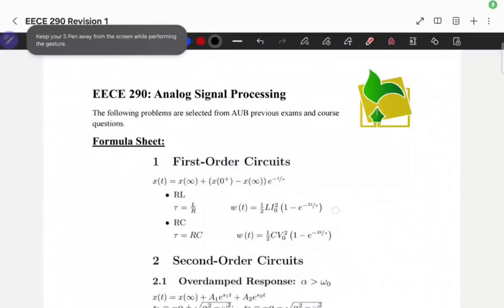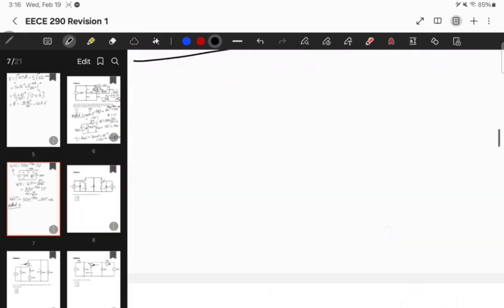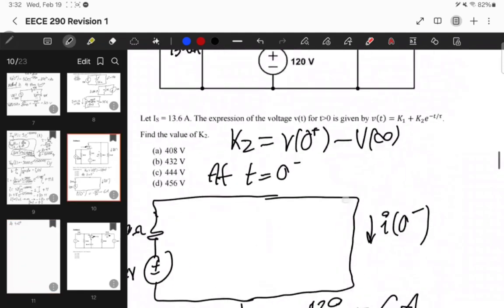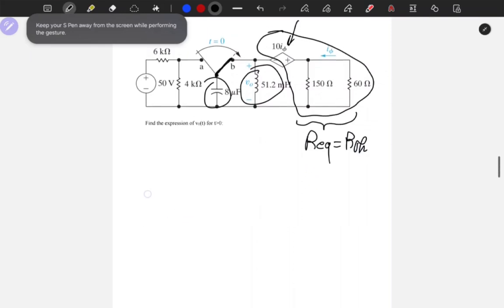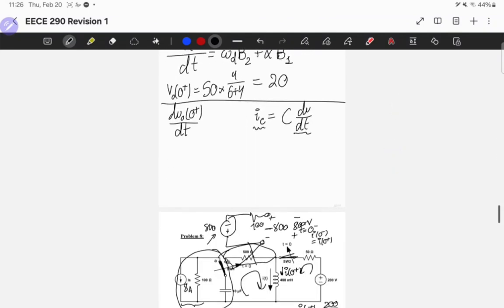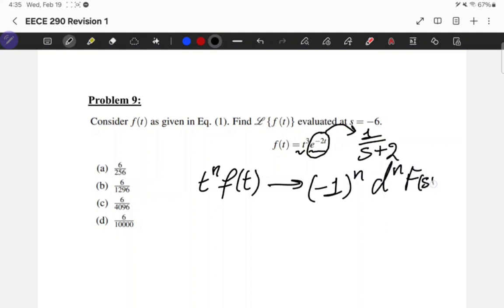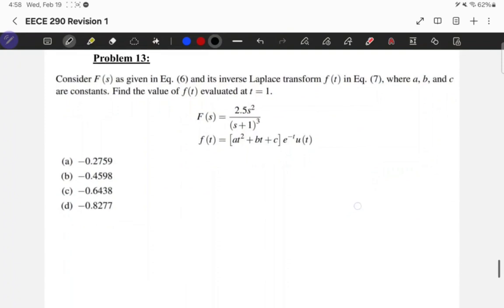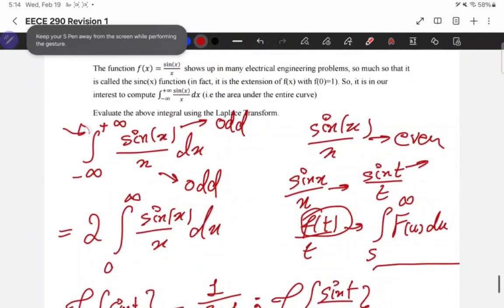Analog Signal Processing Practice Problems - EECE 290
We hope this video is helpful and would love to hear your feedback!

This video will help you practice the following topics:
Problem 1: 0:21 Energy Dissipation in a Resistor
Problem 2: 8:35 Initial Voltage Response in a Switched Circuit
Problem 3: 17:55 Energy Stored in an Inductor
Problem 4: 28:40 Transient Response of an RL Circuit
Problem 5: 37:30 Initial Current Response in an RC or RL Circuit
Problem 6: 42:05 Resonance Frequency in an RLC Circuit
Problem 7: 48:10 Transient Voltage Response in a Circuit
Problem 8: 1:08:00 Transient Current Response in a Circuit
Problem 9: 1:19:00 Transient Response in a Circuit
Problem 10: 1:25:40 Steady-State Analysis or AC Circuit Response
Problem 11: 1:29:00 Frequency Response
Problem 12: 1:34:00 Laplace Transform
Problem 13: 1:38:10 Fourier Transform
Problem 14: 1:46:10 Laplace Transform
Bonus: 1:49:00 Laplace Transform of the Sinc Function

In the comments section, you can find a link for the drive containing the pdf of the questions and previous exams of this course!